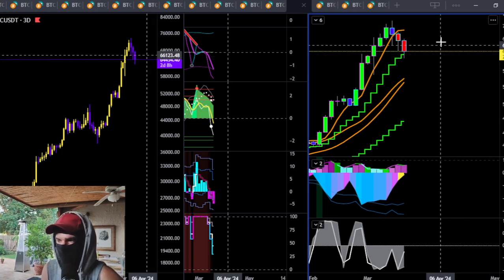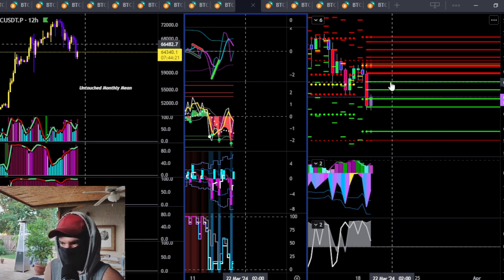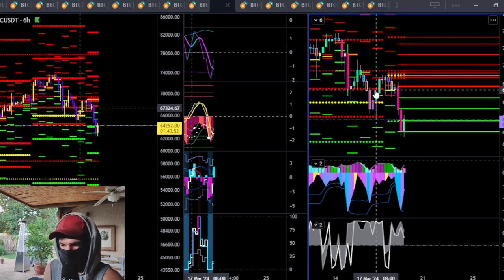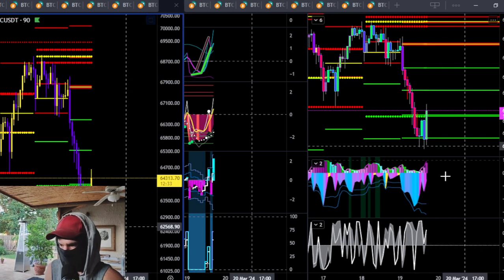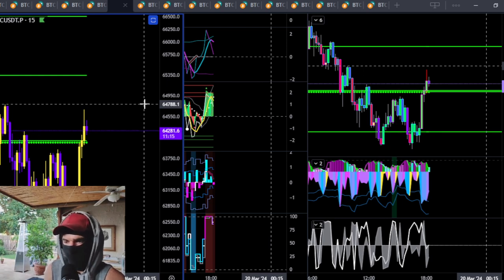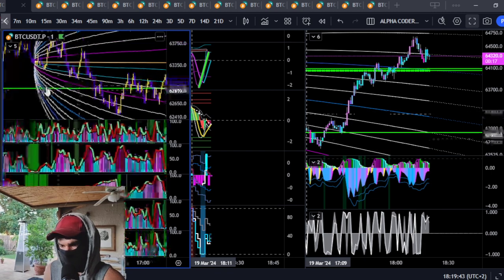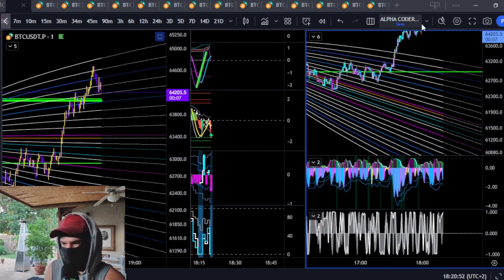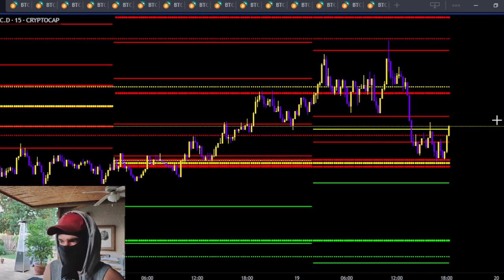Bitcoin Activated Sneaky Dump Mode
A price analysis video of cryptocurrency.
Long term & short-term outlook.
Market structure.
Entropy.